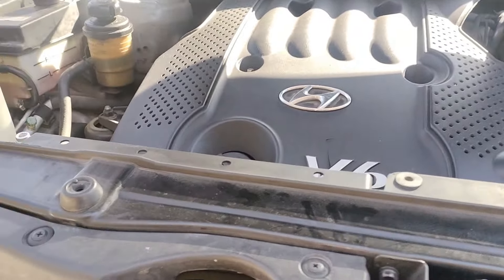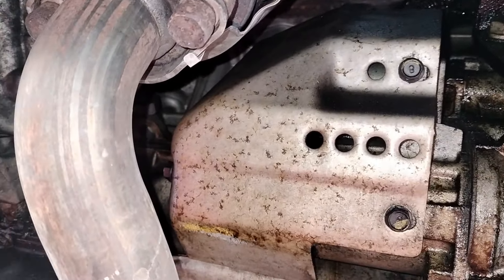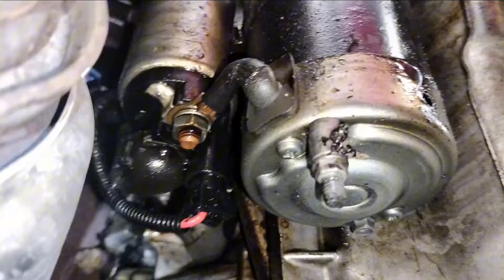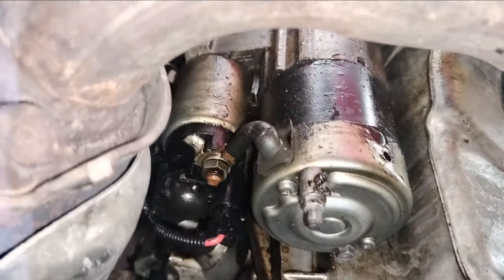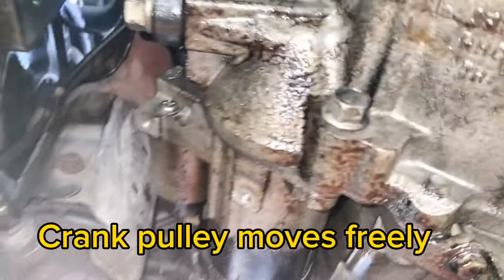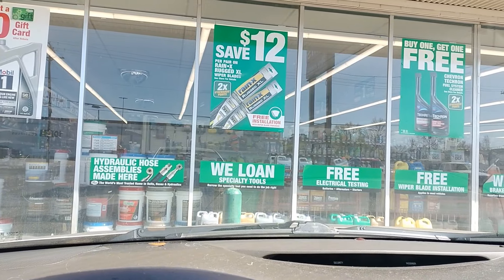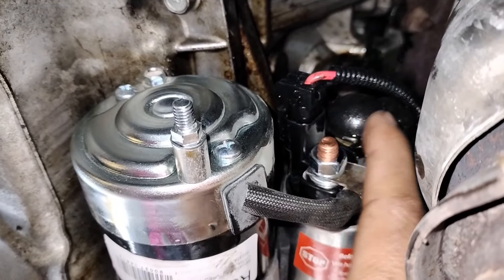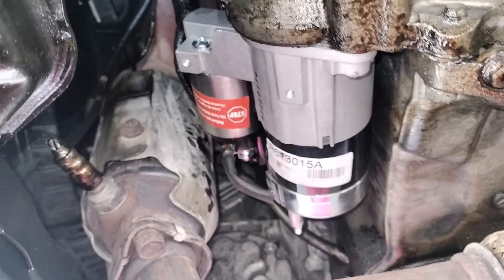Hyundai Santa Fe 2.7 starter replacement, no crank clicking sound only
Click sound only when key forward